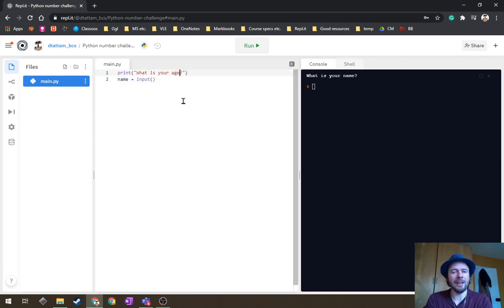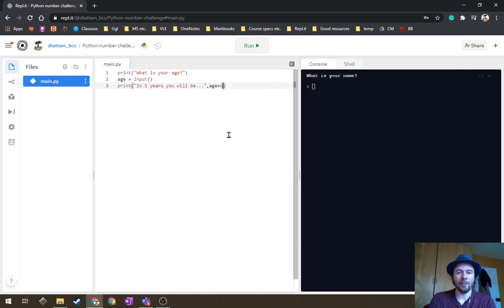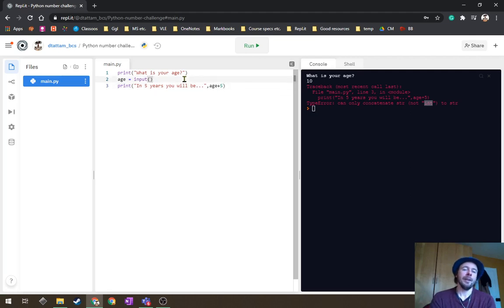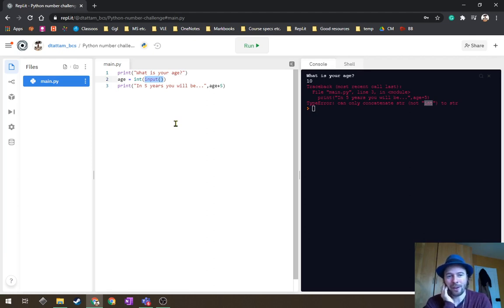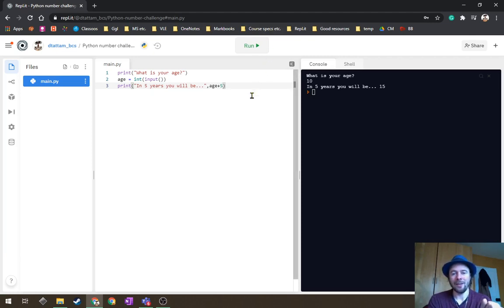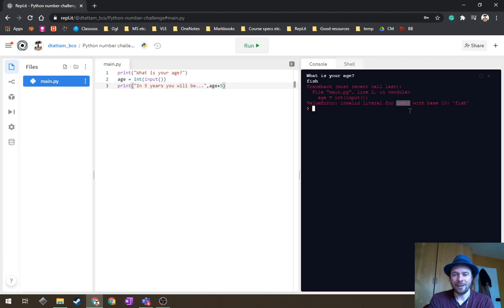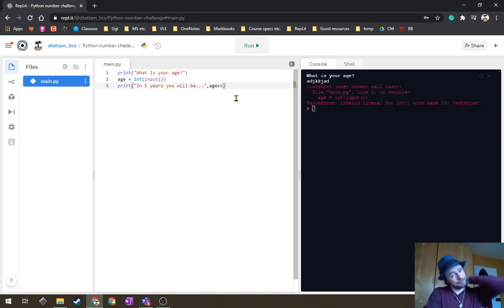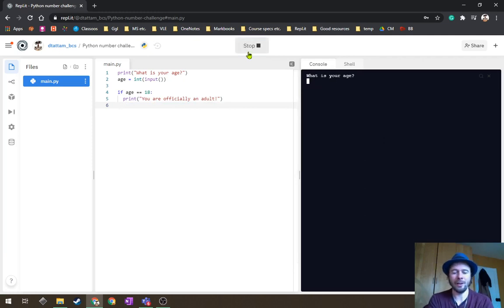5. The int() command: Converting input into a number, enabling arithmetic operations and comparisons